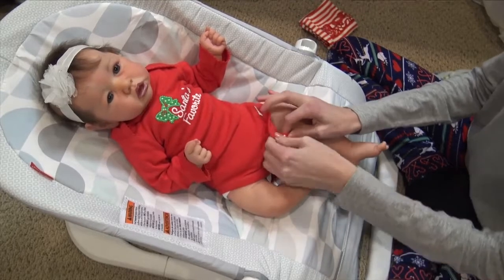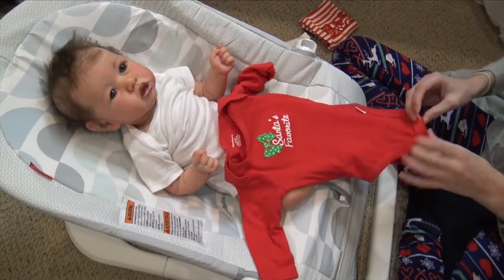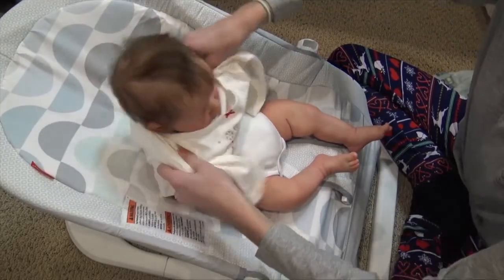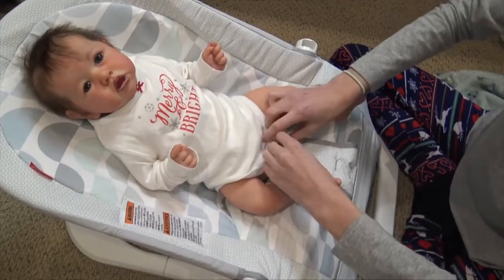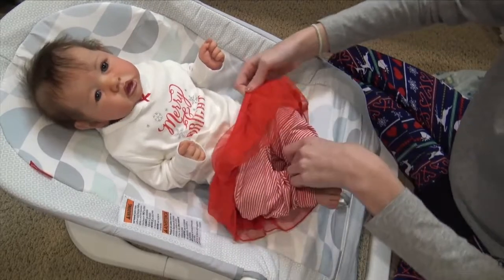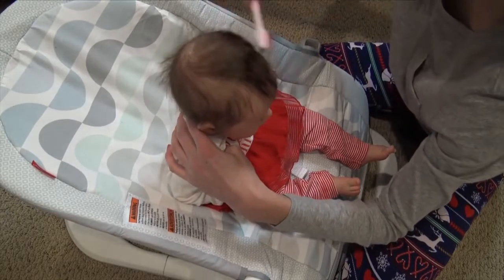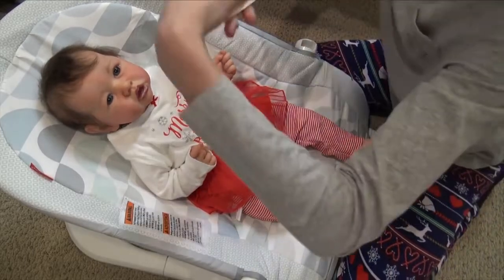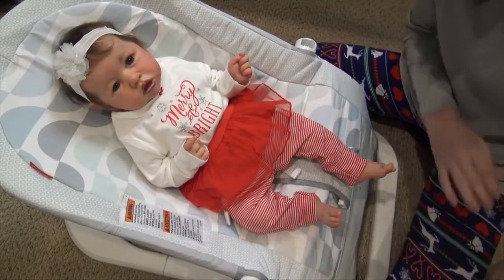Changing Reborn Baby Shiloh Into Holiday Outfit! | Kelli Maple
FAQ:
A mouse
What is your favorite color?
Blue
What is your favorite food?